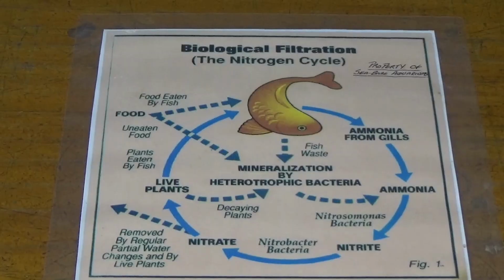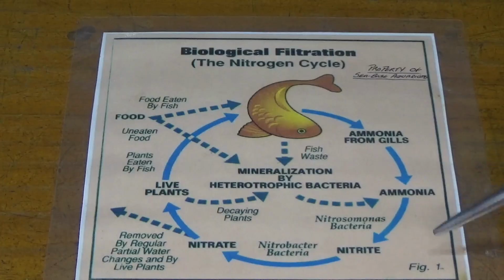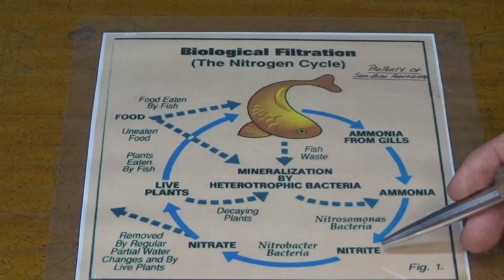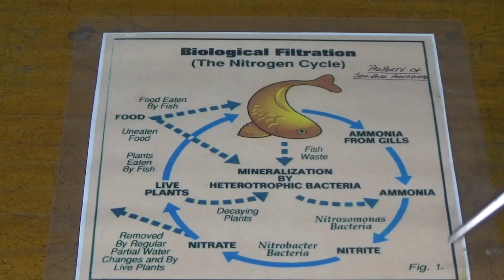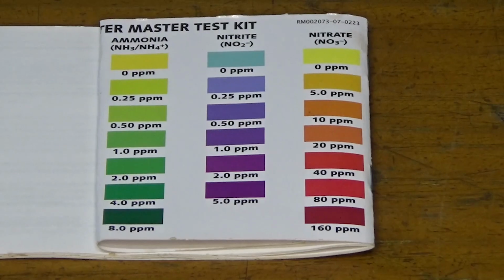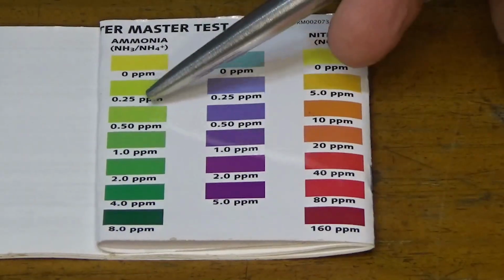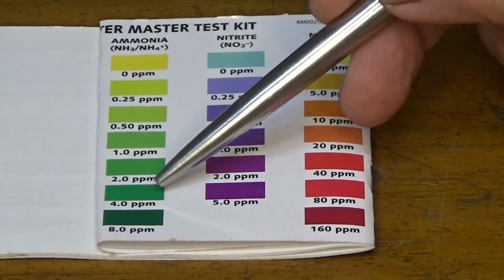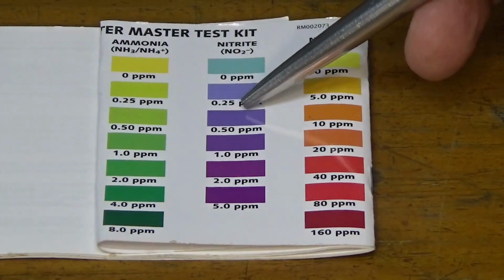The Science behind Cycling your Aquarium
In this video we discuss the Nitrogen cycle and how it applies to creating a safe and thriving environment for your aquarium fish.
This process is known as 'Cycling' your aquarium.